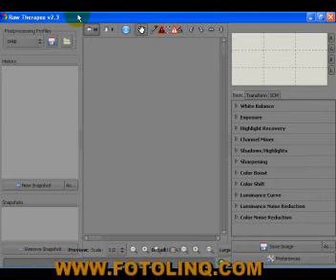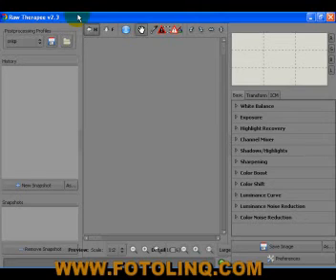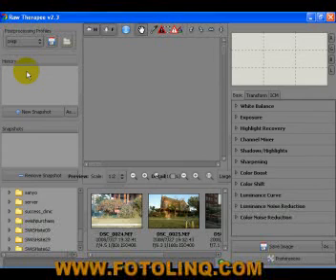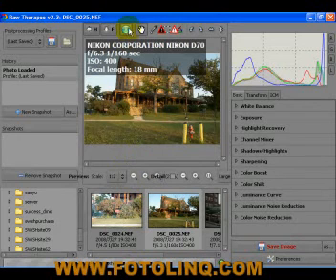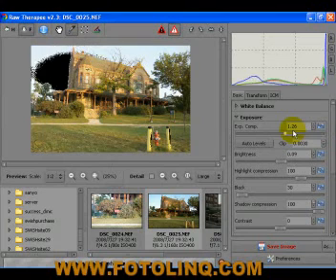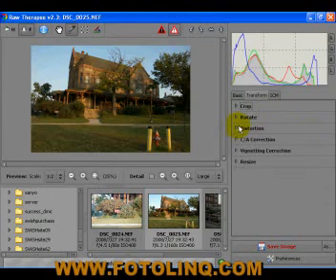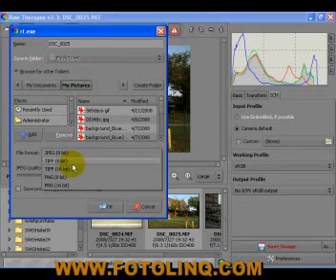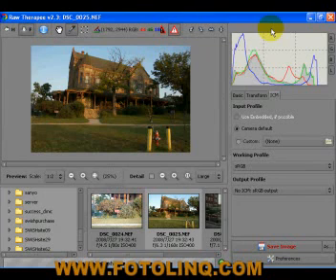GIMP TUTORIAL CAMERA RAW RAW THERAPEE Part One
A tutorial on RAW Therapee Part One. Free tutorials on photography, videography, web creation and other topics